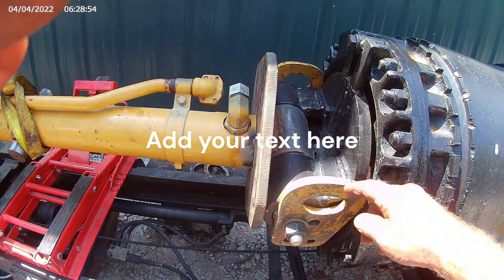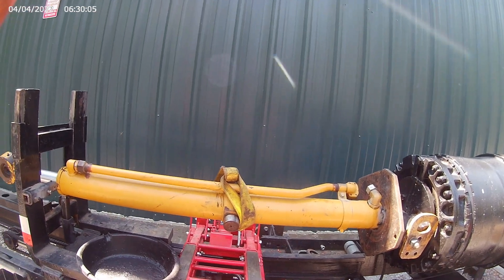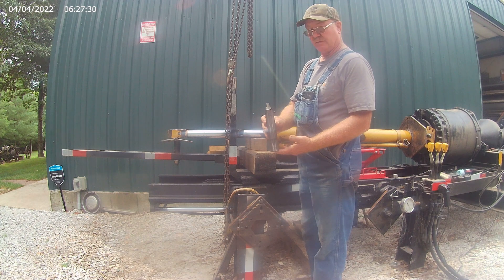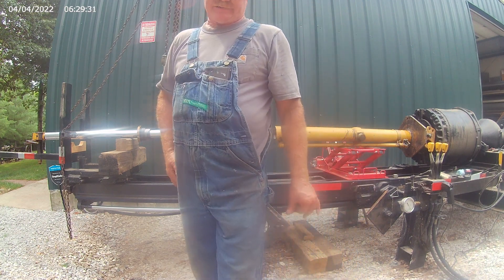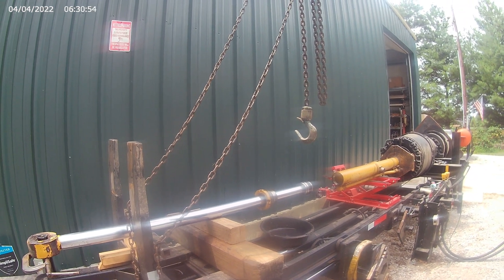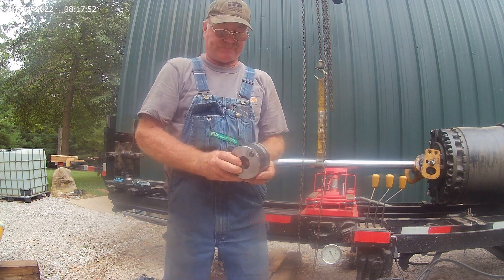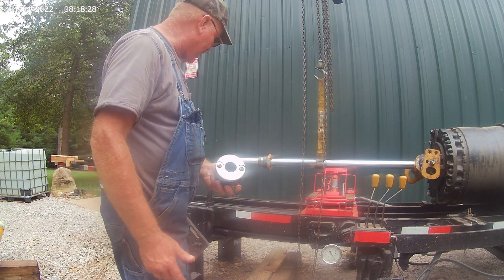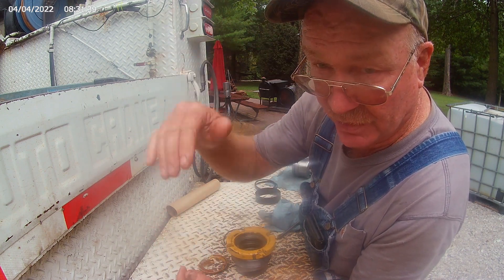D-6 CYLinder TEAR DOWN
Taking apart D-6 Blade Cylinder / on homemade cylinder machine